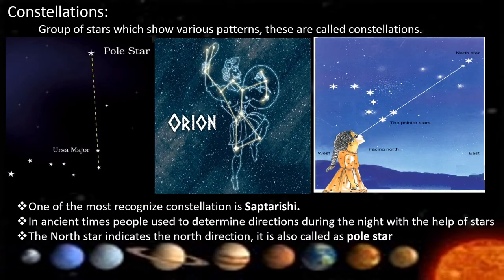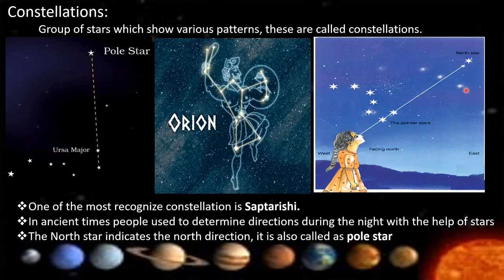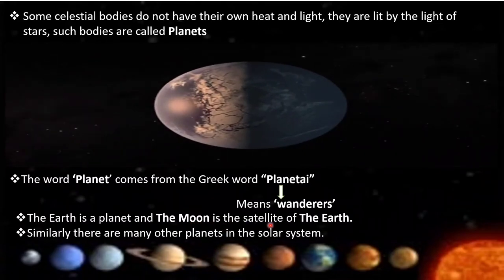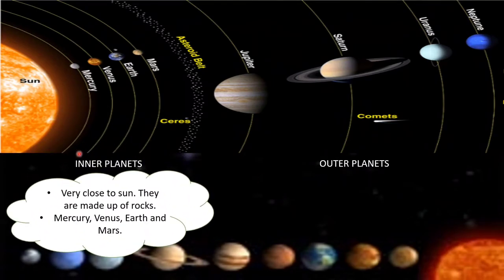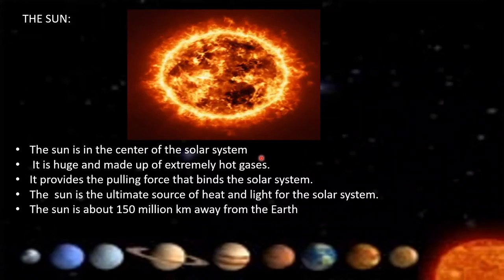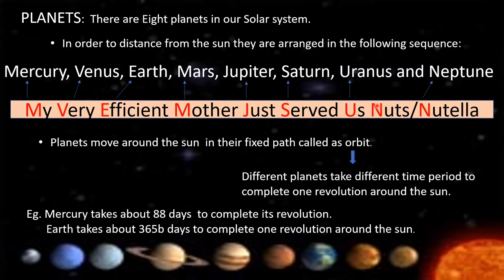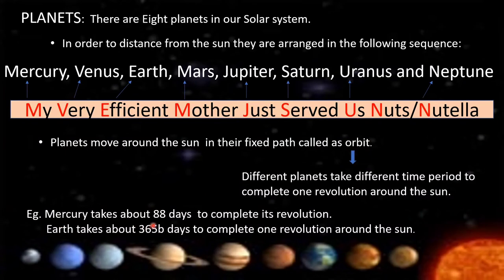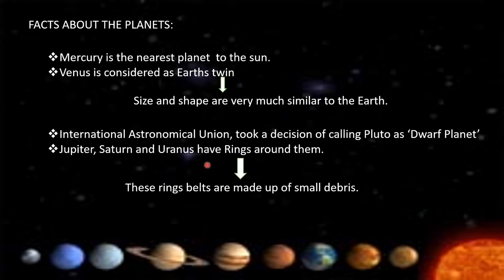The earth in the solar system - Part 2